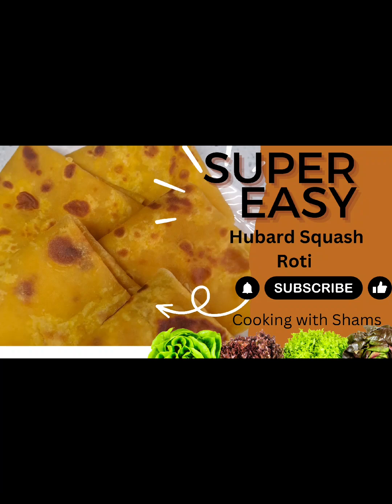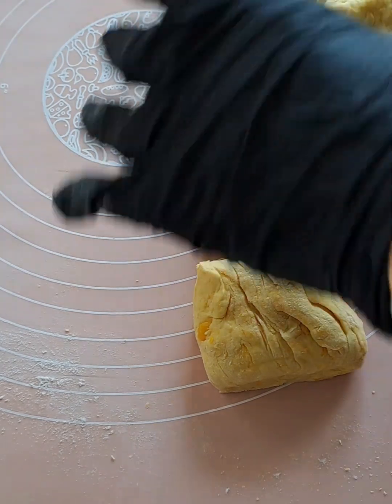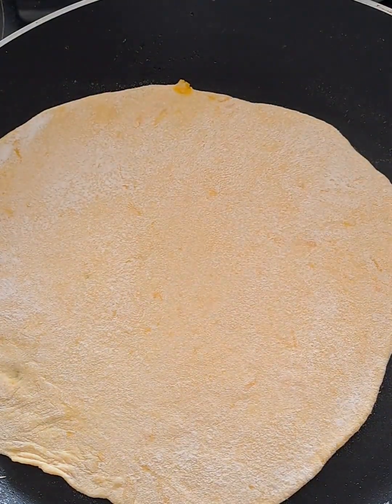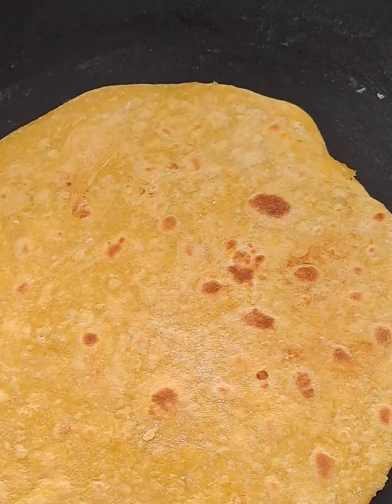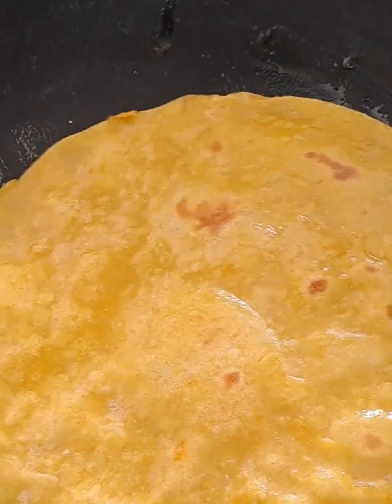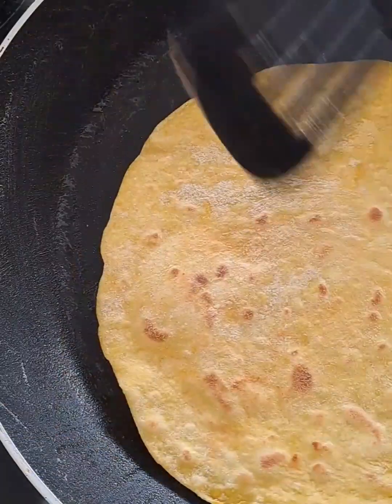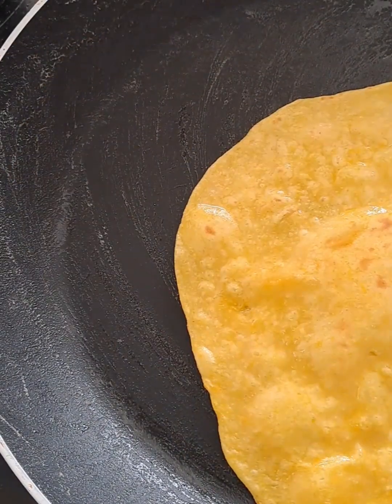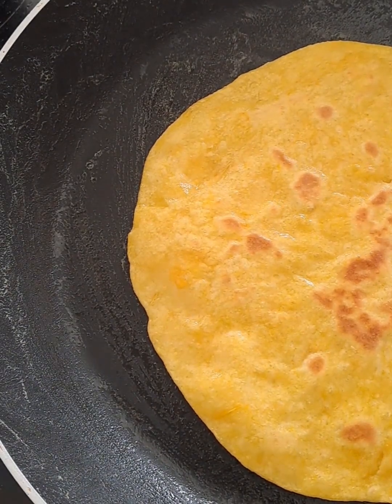Super Easy Hubbard Squash Roti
No water used.
Peel, cube, and rinse the squash. Boil until tender. Drain and set aside. Start the process while the squash is hot enough to work with.
Ingredients:
5 cups of all-purpose flour
1 tsp. fine salt
2.5 cups of mashed hubbard squash. Add another 1/2 cup if the dough is slightly dry.

Mix 1/2 cup of rama margarine and 1/4 cup vegetable oil. Melt together.
Method:
To a dish, add the flour and salt and whisk well. Add in the squash and form a dough. Add some oil to your palms, pat the dough, and leave to rest for 30 minutes.

Continue with the video and enjoy this delicious roti!